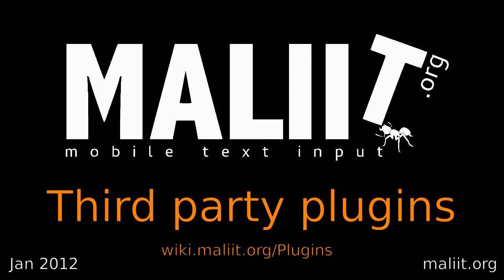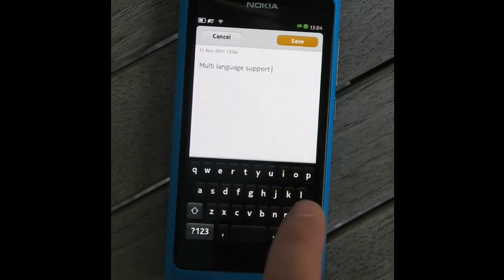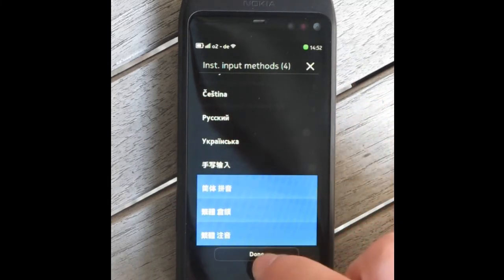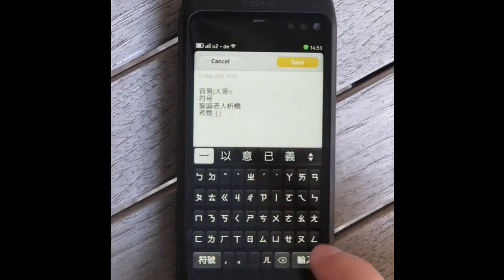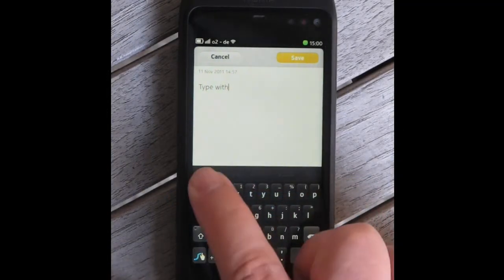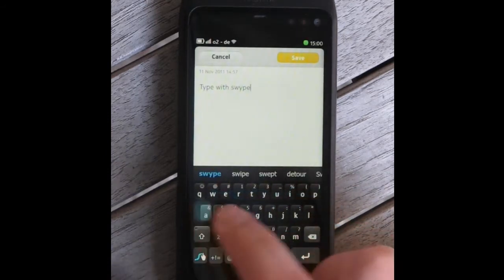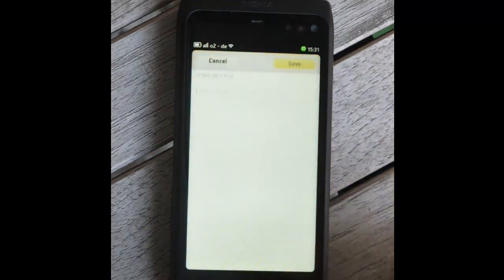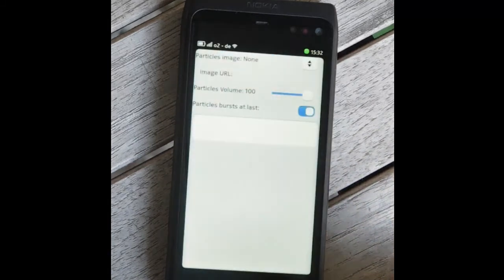Maliit Third Party Plugins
Maliit comes with a set of reference plugins, but there are also third party plugins available. This video introduces some of them. Demonstrations are done on Nokia N9 and Nokia N950, with MeeGo Harmattan PR1.0 and PR1.1 respectively.